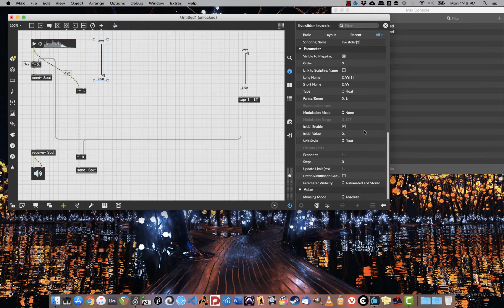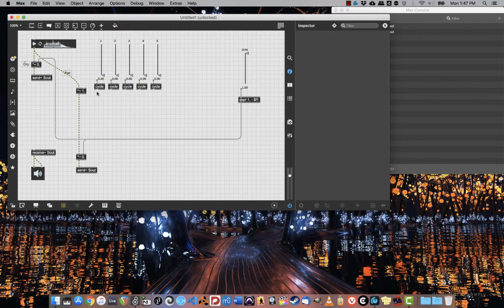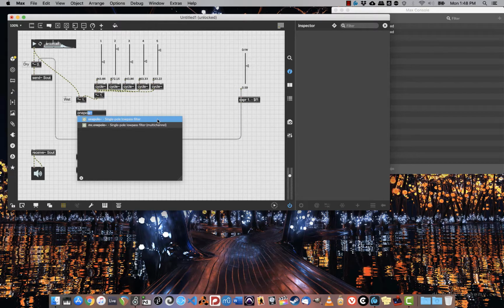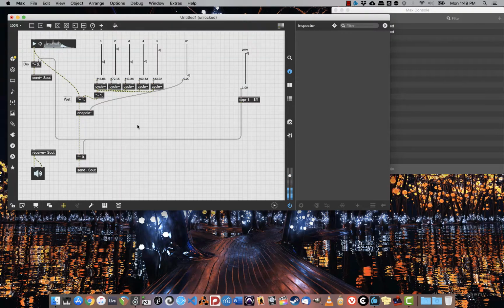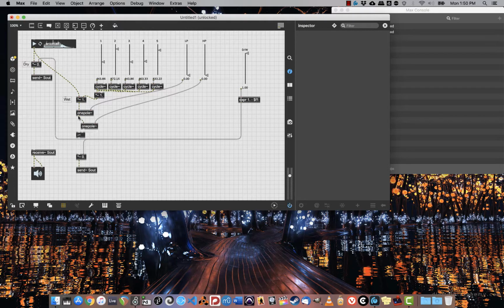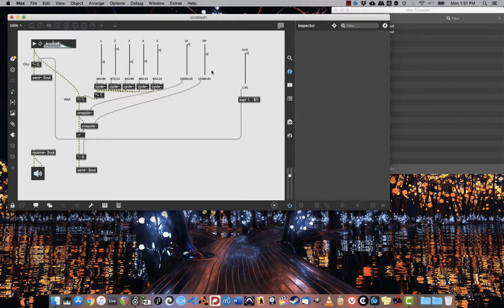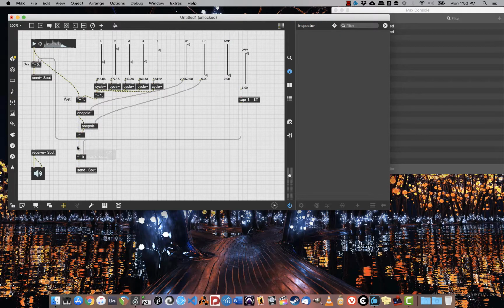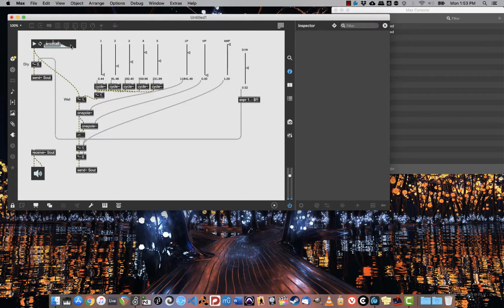7 and 8-7 Audio Synth